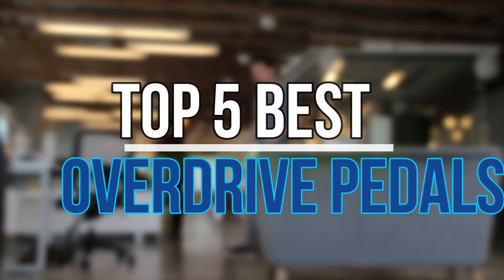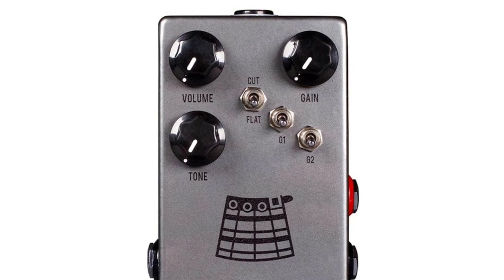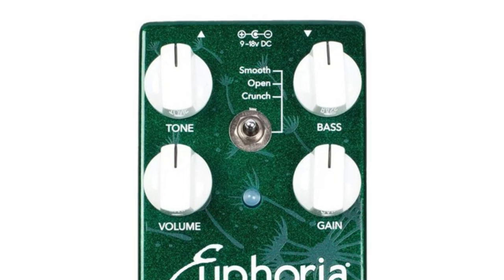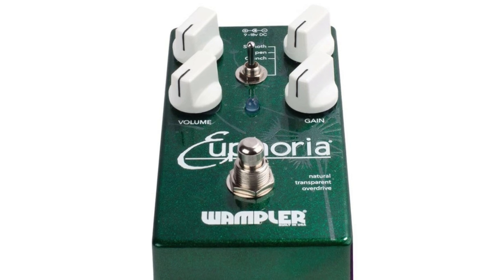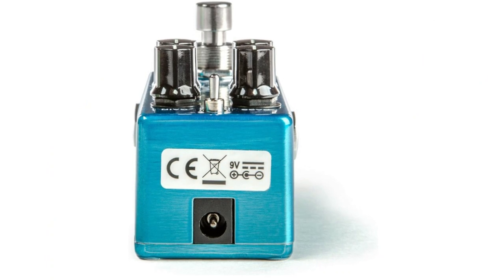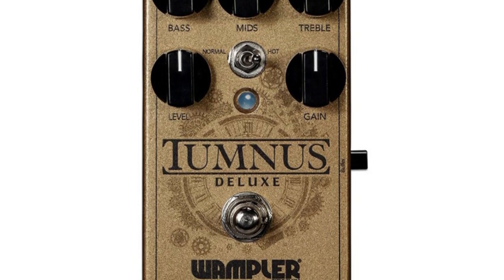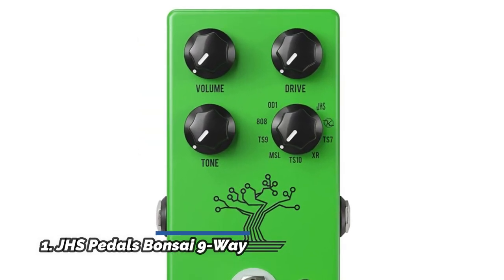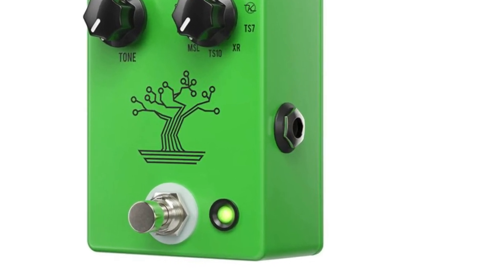Overdrive Pedals : Top 5 Best Overdrive Pedals 2022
Are you Looking for The best overdrive pedals. You are Watching the Top 5 overdrive pedals reviews. Expecting It Will Help You To Find.

1. JHS Pedals Bonsai 9-Way Screamer

2. Wampler Tumnus Deluxe Overdrive Pedal

3. MXR Timmy Overdrive Guitar Effects Pedal

4. Wampler Euphoria V2 Natural Transparent

5. JHS The Kilt V2 Overdrive Pedal